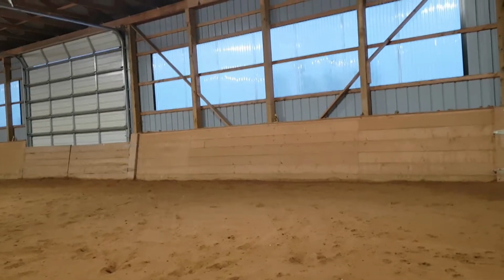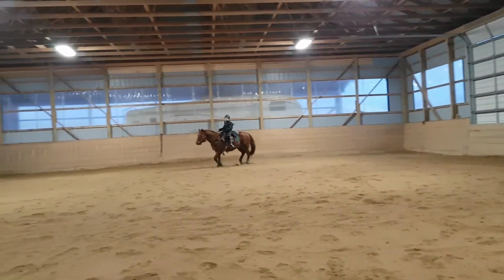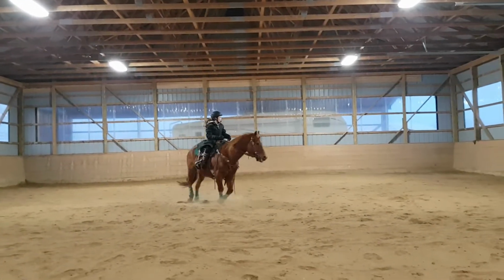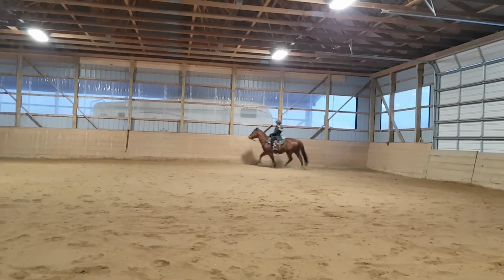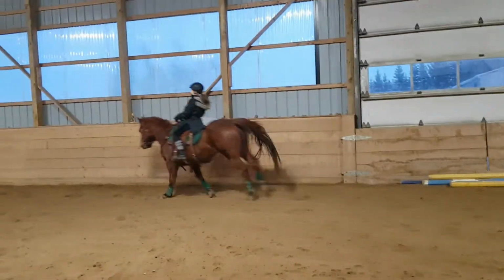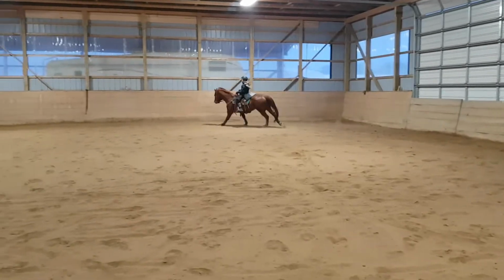Avery working on canter again. Canter is fun canter is cool!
19 yr old QH gelding. Cody the super horse.